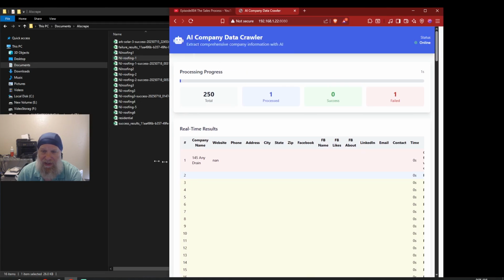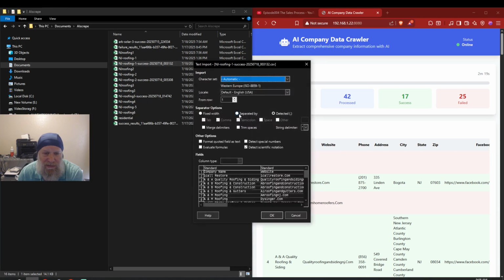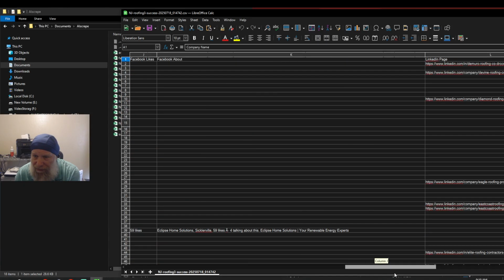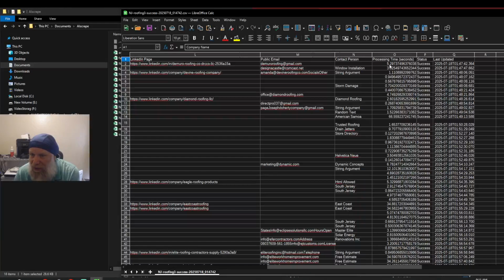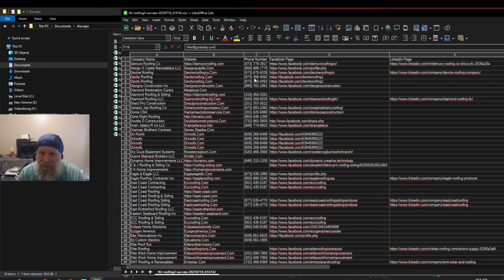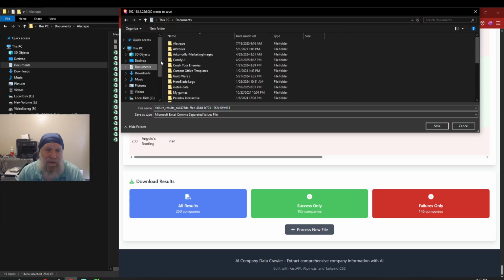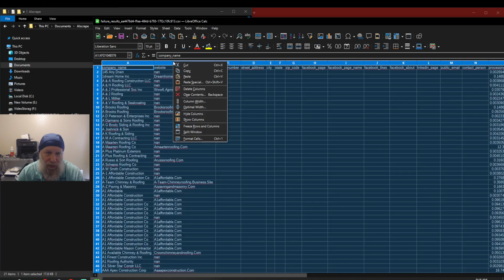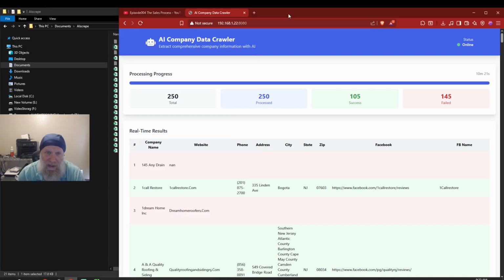Ai scraper Usage